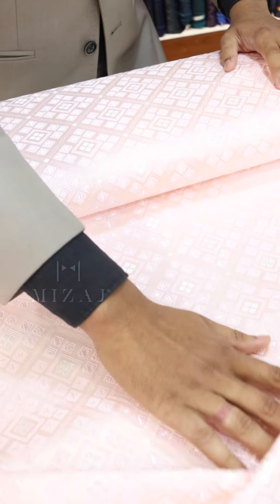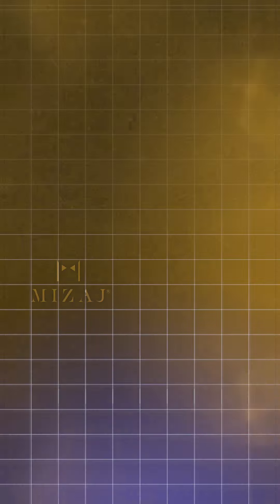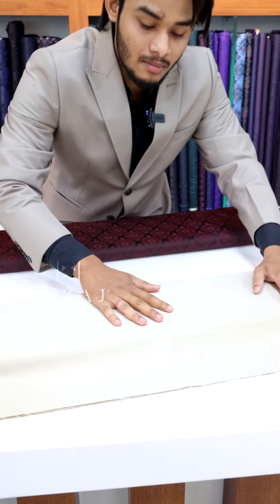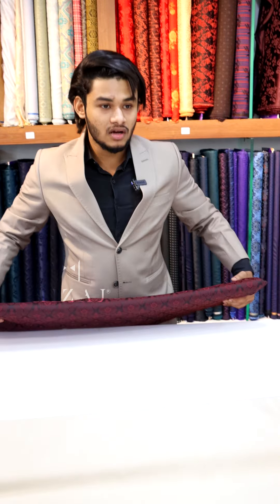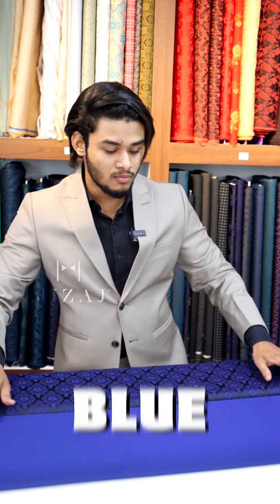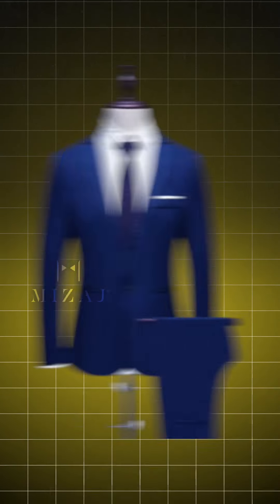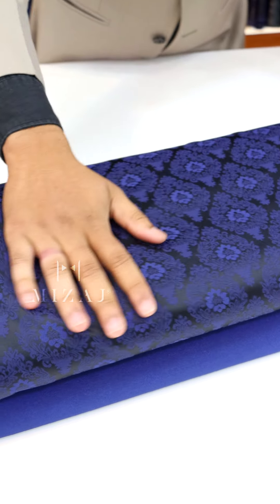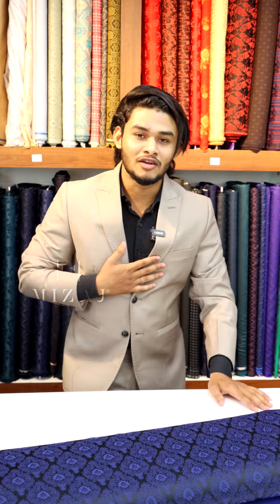Perfect Match for the Dark Maroon Lehenga Bride: Groom Outfit Ideas